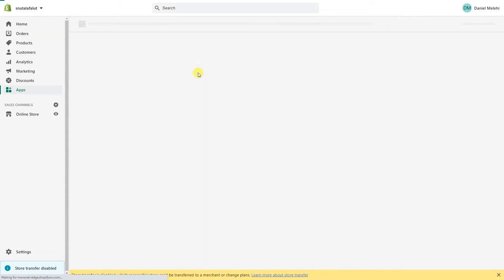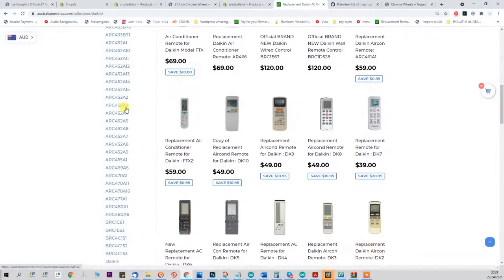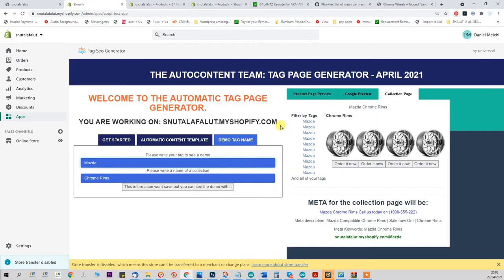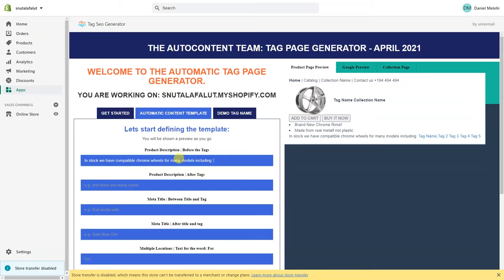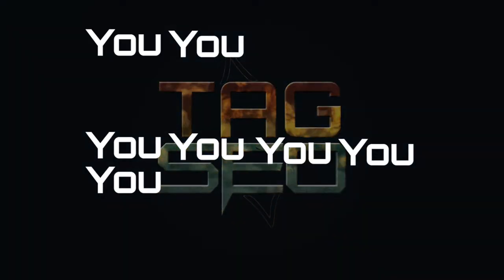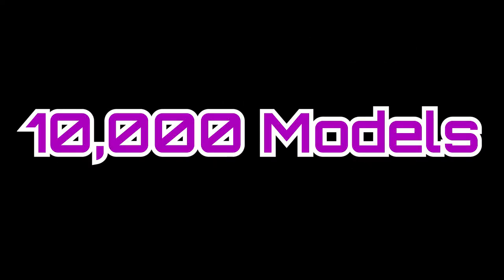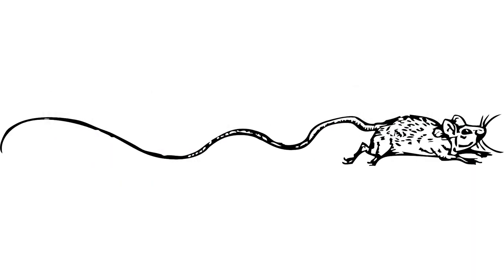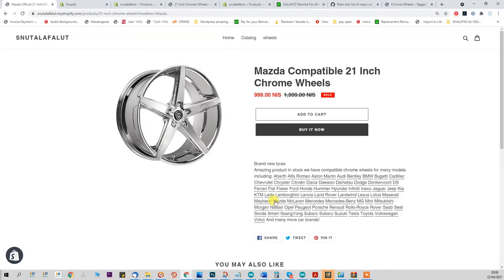Shopify SEO for beginners - SEO for shopify website Must See!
You can find out more about "shopify seo for beginners" , PLEASE check out

This video is about "shopify seo for beginners" topic information but we also try to cover the   subjects:
-shopify free traffic
-seo for shopify
-seo for shopify website

Shopify seo for beginners subject is showcased in several video clips, however we attempted to offer you the very best details in a concise as well as easy to understand video clip.
 Are you ready? Please enjoy this video and you'll thank me later!

To like a YouTube vid, use the like button under the video . To reverse your option, just pick the icon once again.
Do you see green parts while viewing the video?
Can you hear the audio of a YT video on your computer system, however the video player is green? If so, try seeing the vid in a various browser

So do yourself and your company a favor. Join today! You have all the realities so Click the Link above to start today!-.